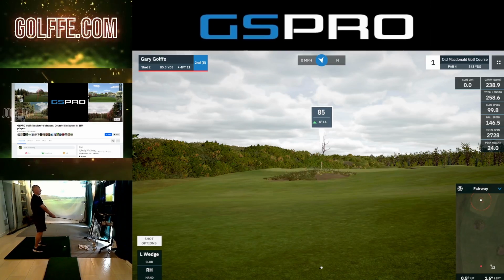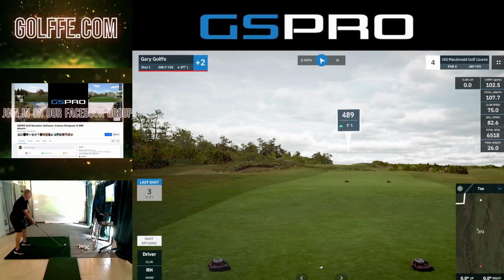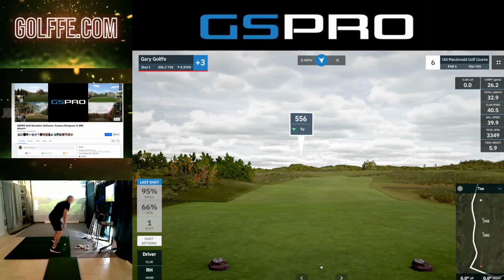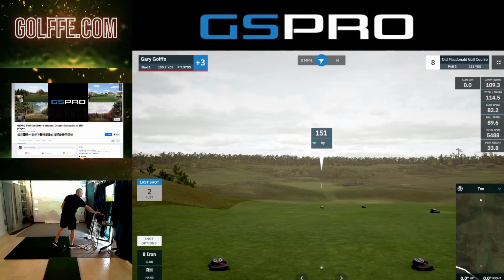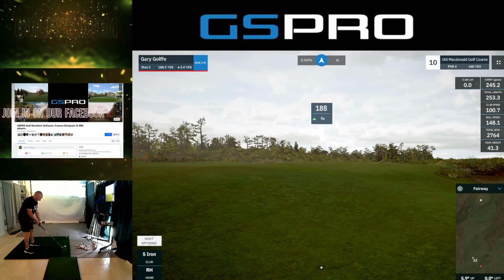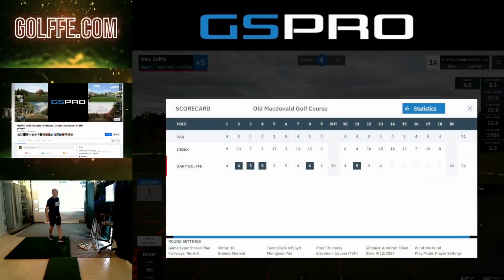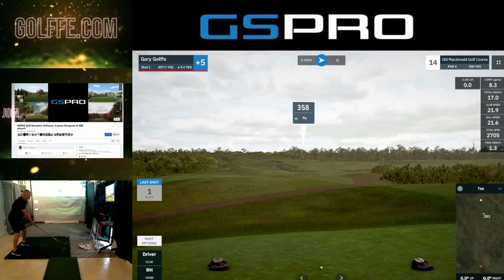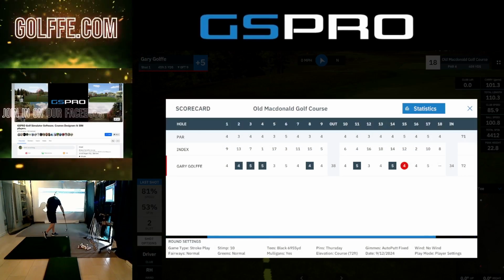Golffe Plays GSPRO Old Macdonald GC By TSquared with GSPro Software and Mevo+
Vote for your favorite Courses by Joining us on our Facebook Group.
With the designers, the World tour players and everything we love about GSPro Course.

These courses are getting better and better, I have been using GSPRO software for 2 years now and it's just awesome.

I make these videos as I go along each course and share them with you, but it amazes me when I sit down to edit them just how good these courses are with GSPro and the work the designers put into them, they're just stunning.

Please enjoy these and do some of your own if you can it's great fun.

All the best Gary